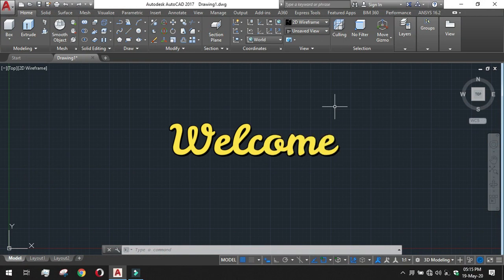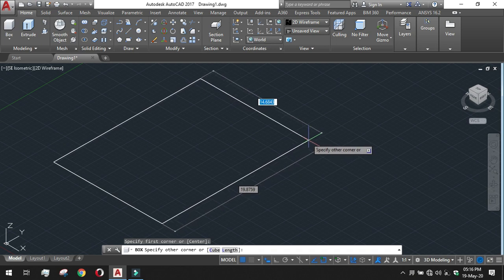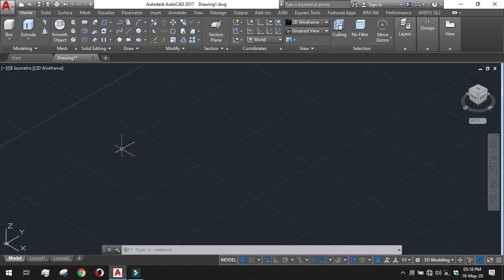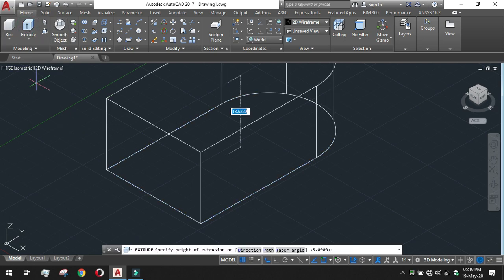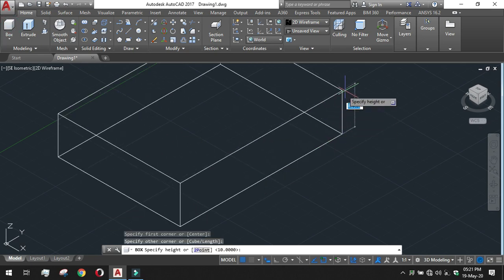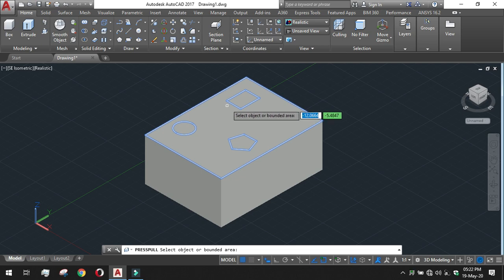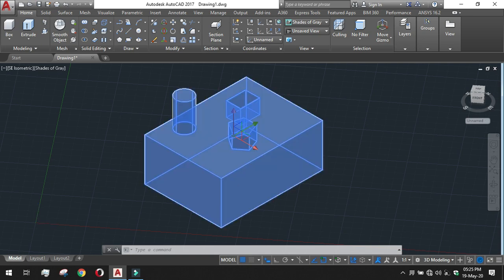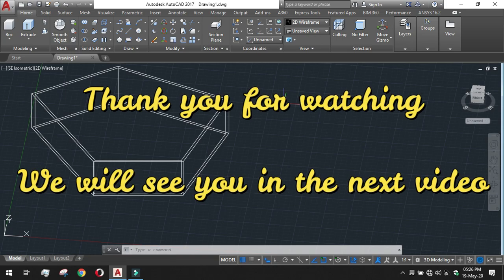Solid box, Extrude, Presspull, Polysolid generation || 3D Modeling in AutoCAD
Learn solid modeling in AutoCAD 3D Modeling using Solid box, Extrude, Presspull, Polysolid generation tools.
Keep watching Learn and Fun